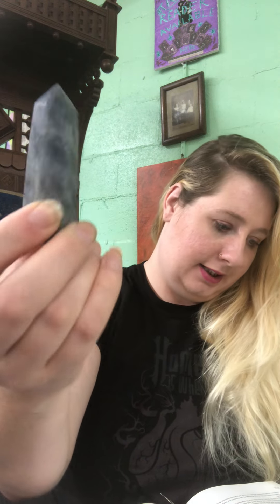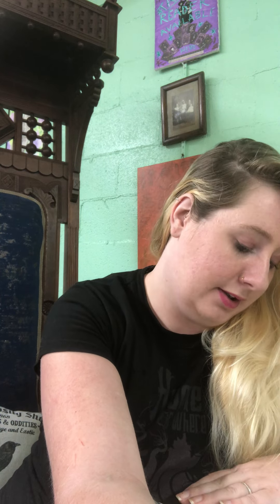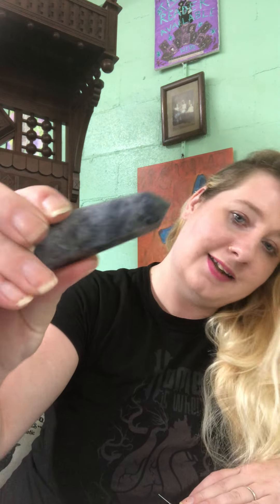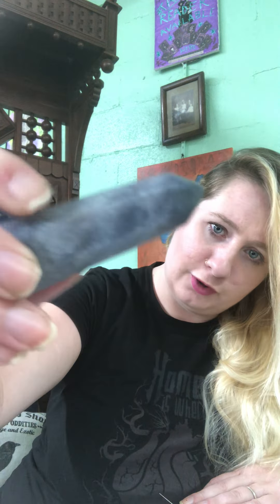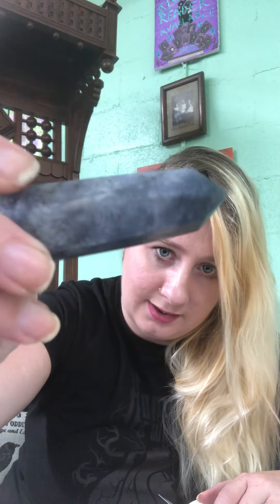The Friendly Neighborhood Crystal Witch: Iolite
Iolite